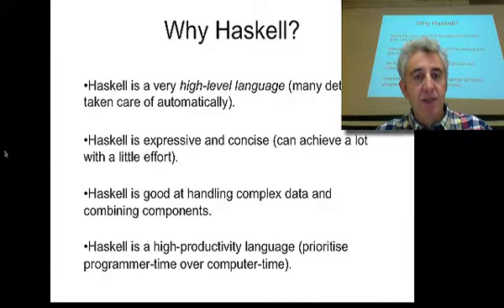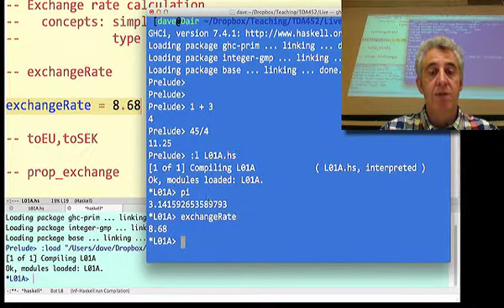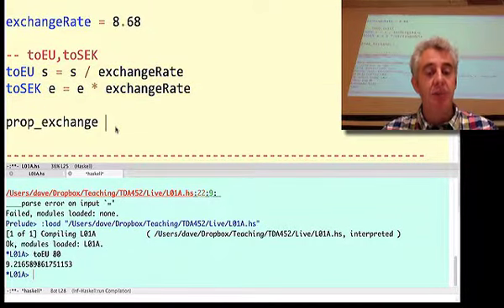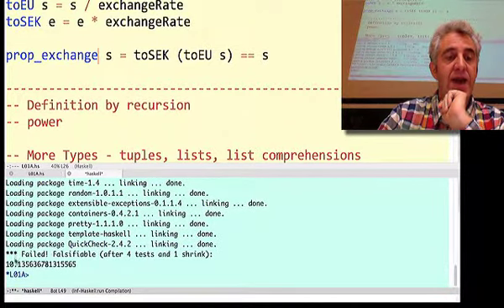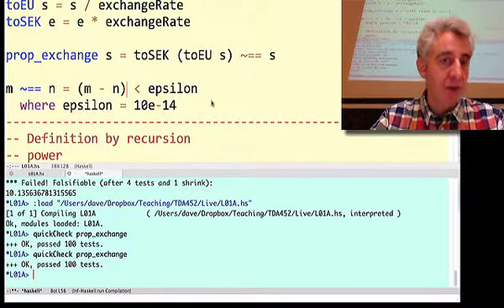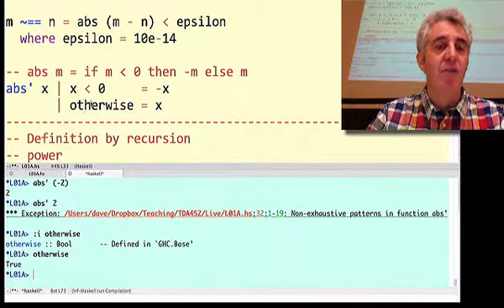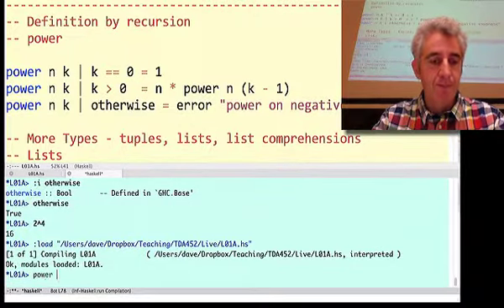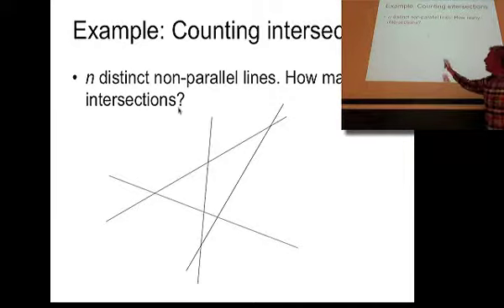FP Lecture 1A part 1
Introduction to Haskell types, lists and properties